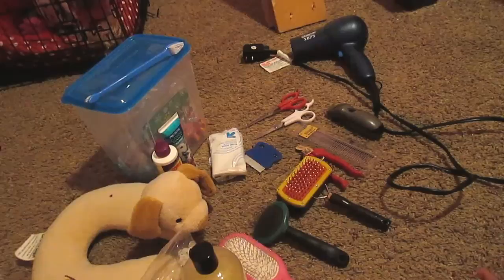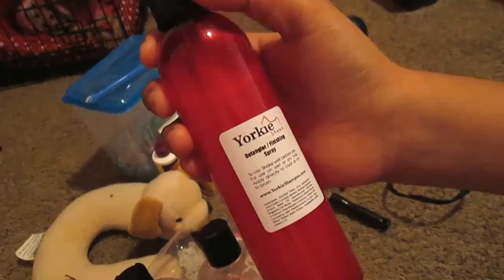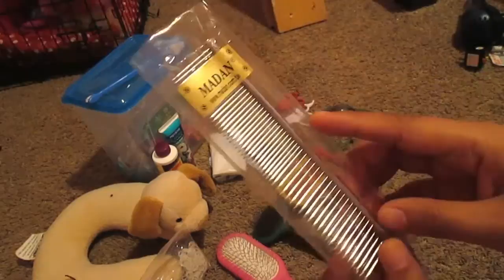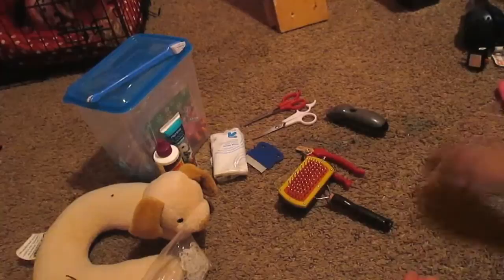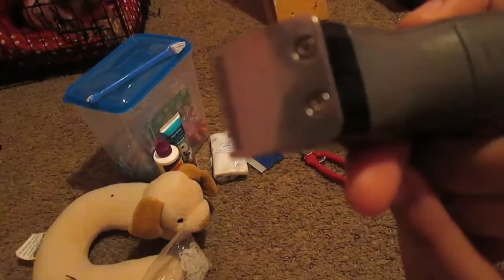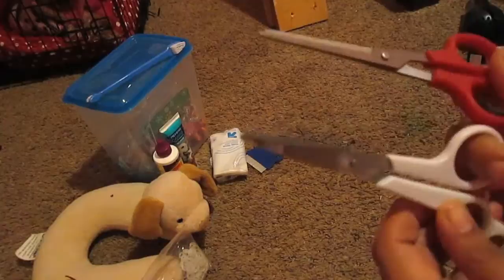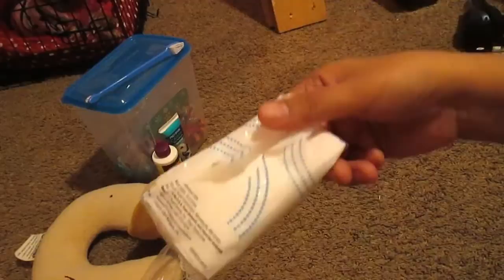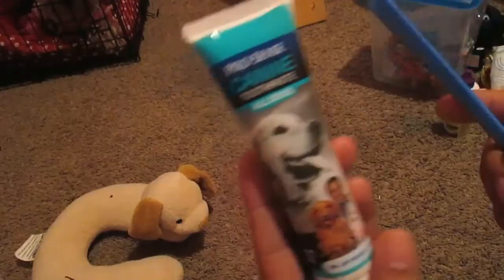Grooming Products for My Yorkie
This was a requested video on the grooming products used for my dog Scarlett.